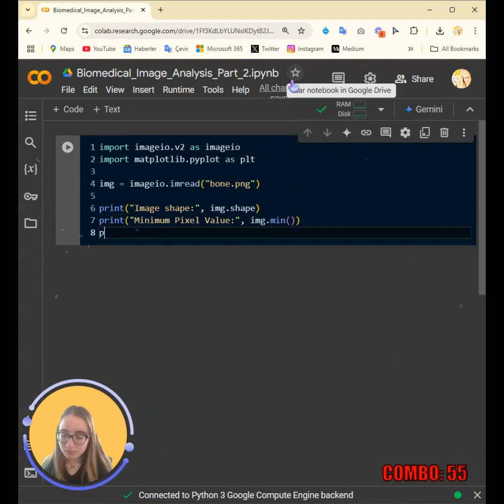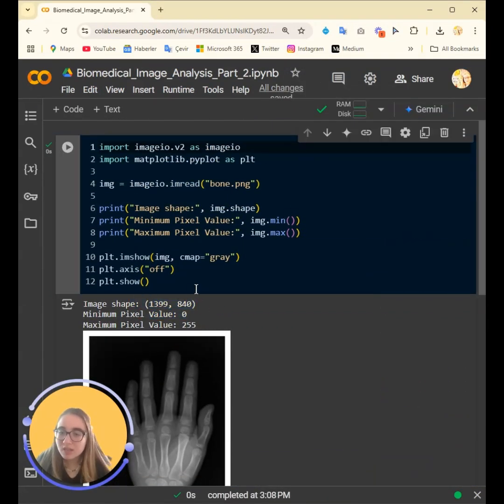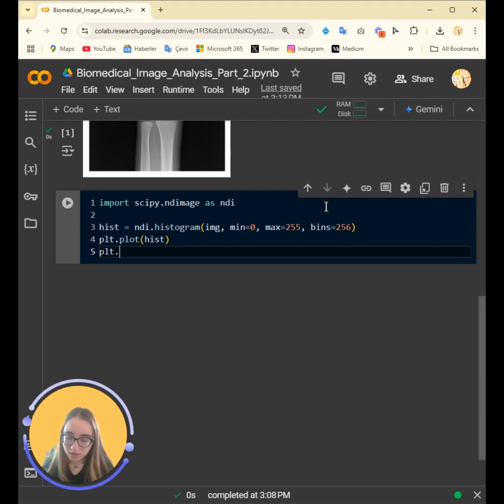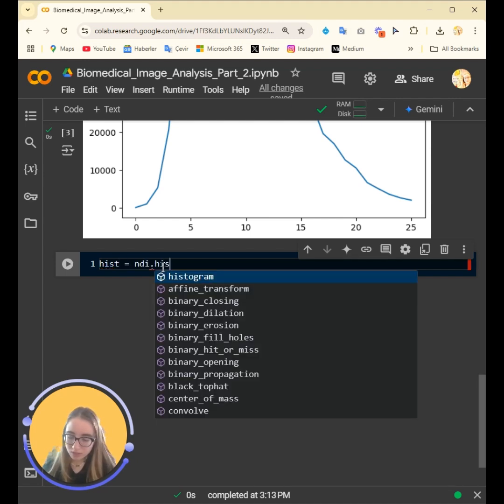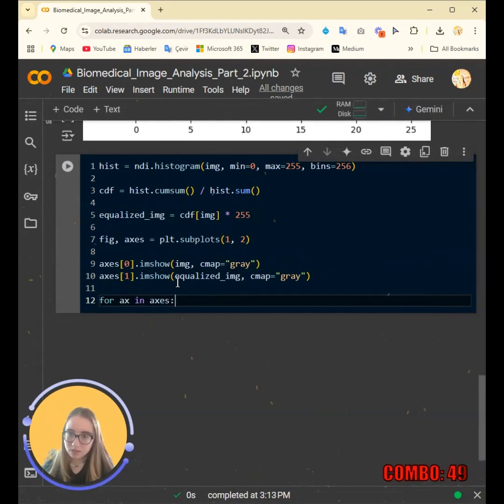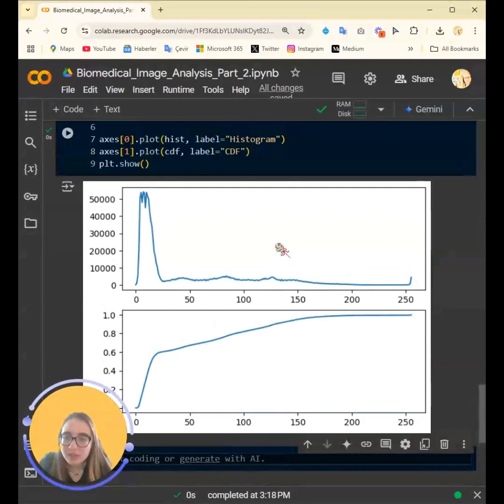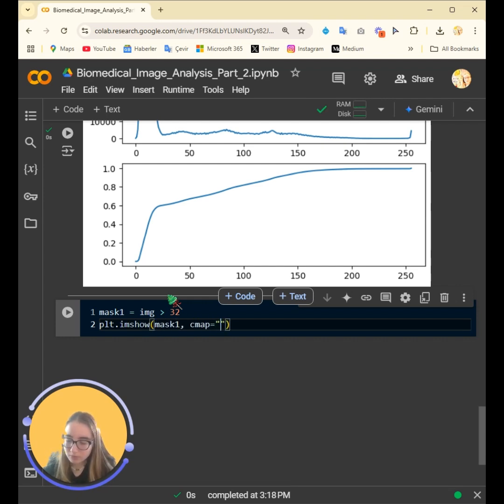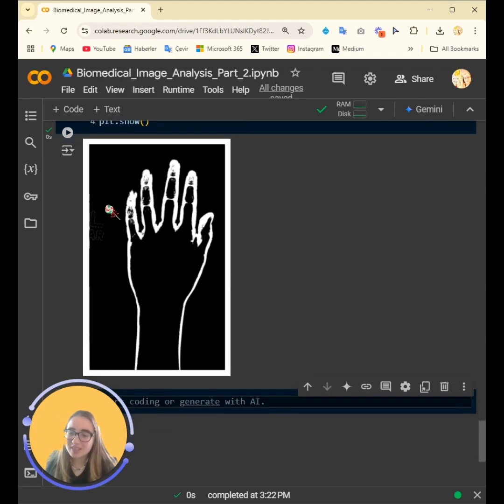Biomedical Image Analysis Part 2 — Exploring Image Intensities with Histograms & CDF Normalization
Hello everyone! In this second part of the series Biomedical Image Analysis, we will be learning about interpreting histograms that display pixel values of an image, normalizing these images using the Cumulative Distribution Function (CDF), and creating masks automatically.